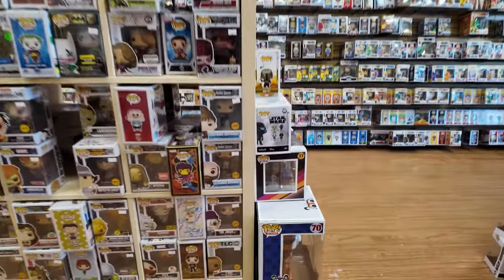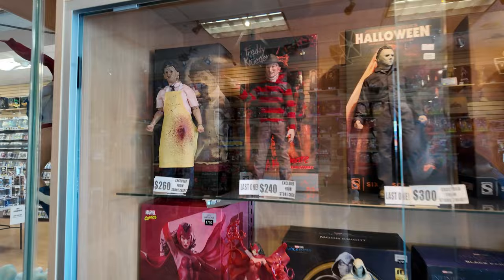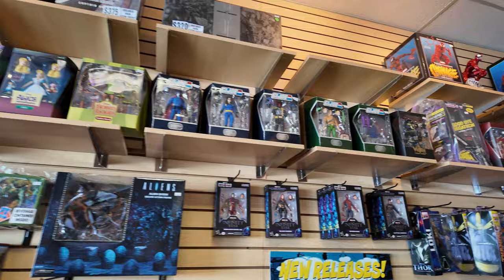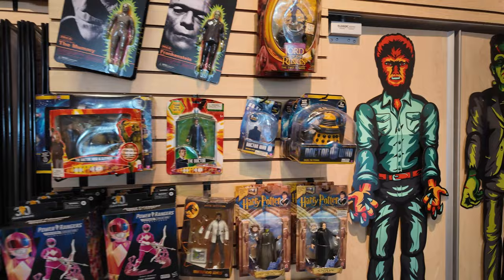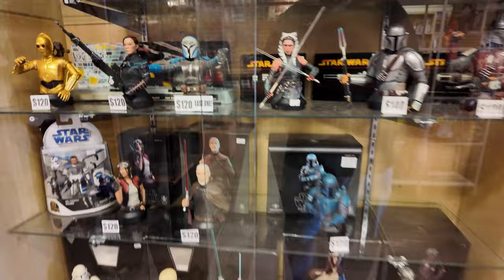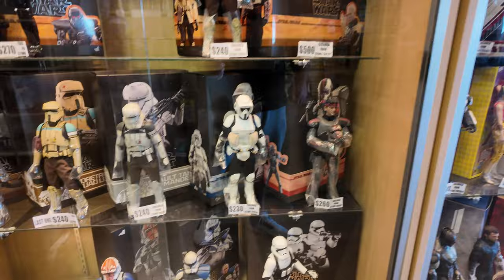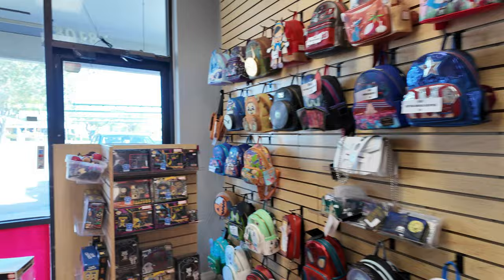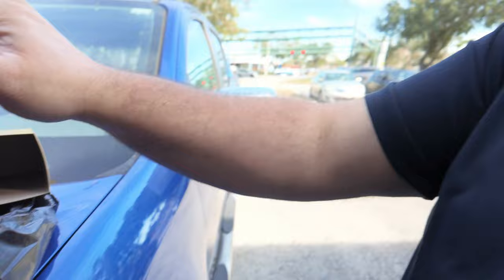CRAZY SUPER 7 FIND!!!! Toy Hunting at Mike's Comics!!!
Join me for a New Toy Hunting Vlog as I'm in Orlando to check out Mike's Comics. Toy Hunting at the store was great, especially finding an awesome Super 7 figure! Hope you enjoy the latest vlog!

Chapters
00:00 Intro
00:15 Mike's Comics
06:33 Haul